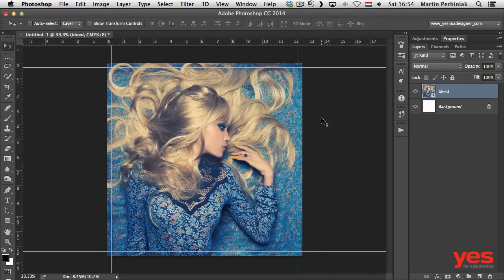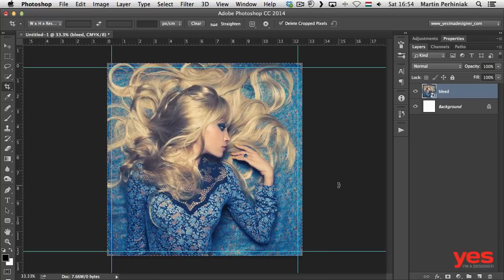How to use bleed in Photoshop?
There are several terms used in print design and one of the most commonly used one is bleed.

But what is bleed exactly and how to use it in your Photoshop projects? In this tutorial I will explain why is it so important to use bleed in print design and how to properly set up your Photoshop documents and get them ready for print. Let's get started!

If you want to learn more about Photoshop CC, check out my ultimate training course called Photoshop CC MasterClass: